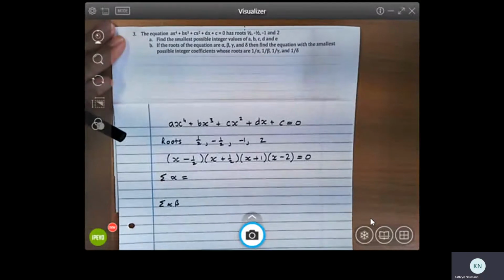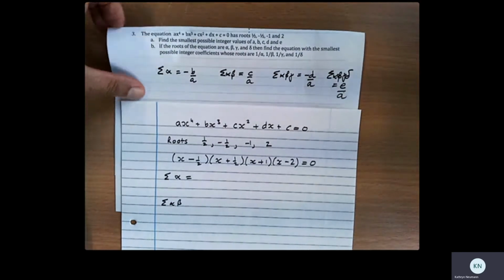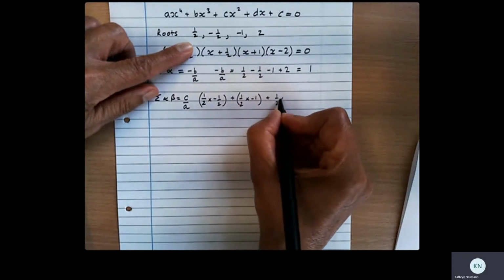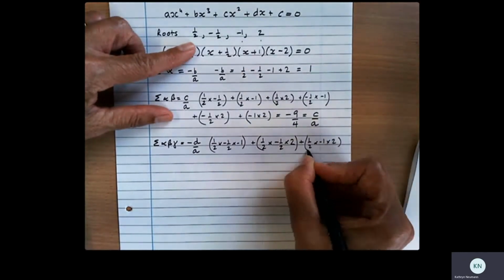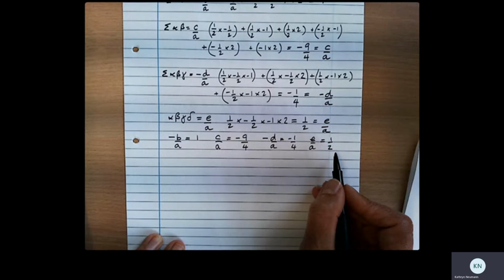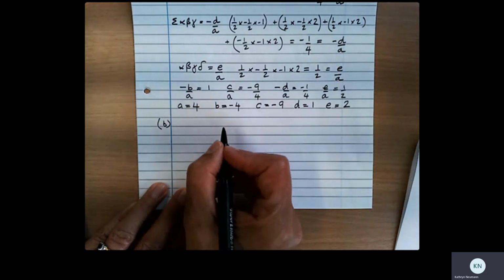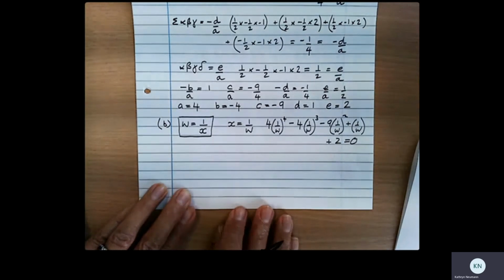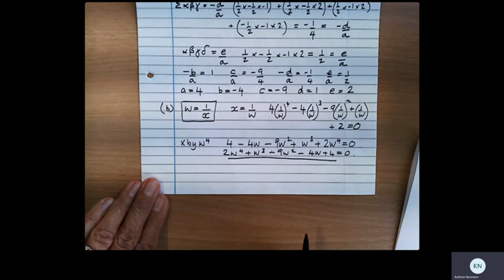Coefficients of Quartics Core Pure 1 Booklet 1